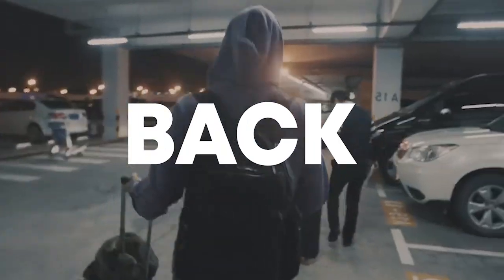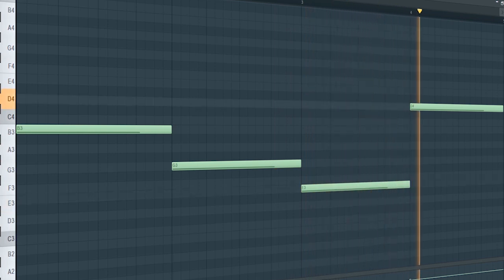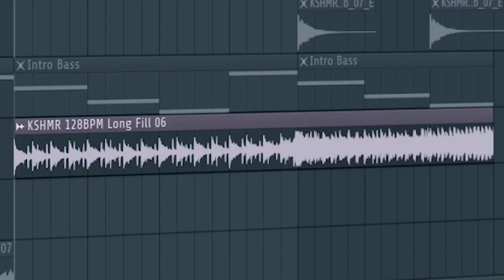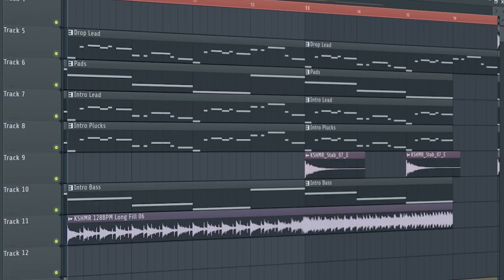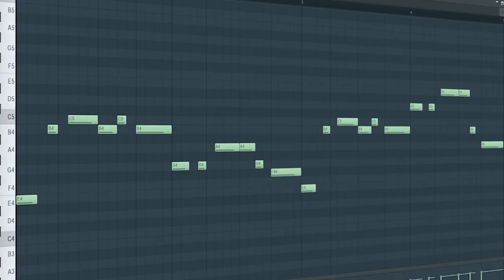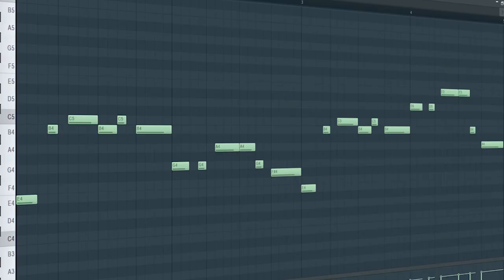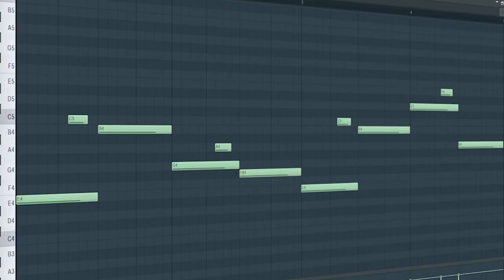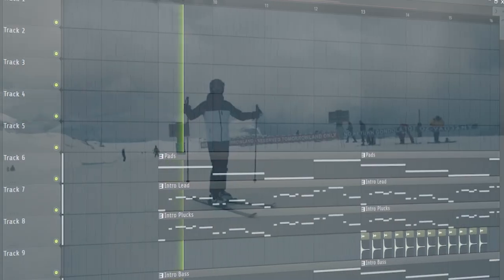How To Make Music Like Bassjackers - FL Studio Tutorial (+FREE FLP)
"How To Music Like Bassjackers - FL Studio Tutorial"
In this tutorial, I will show you how to make a track like Bassjackers.

Plugins used in this video:
Spire
FluteLAB
Mountains (Kontakt)
VolumeShaper
Endless Smile